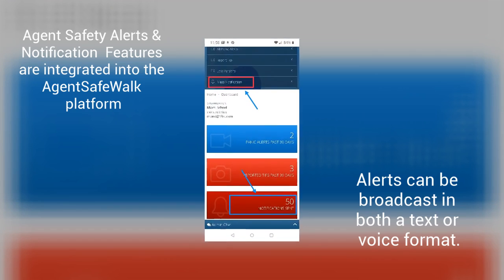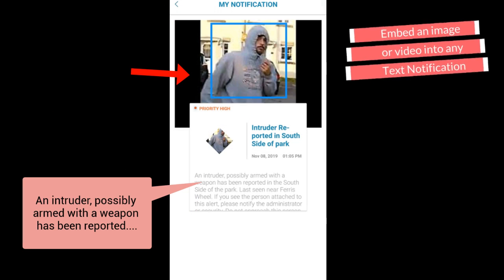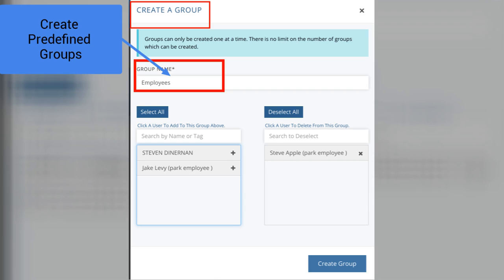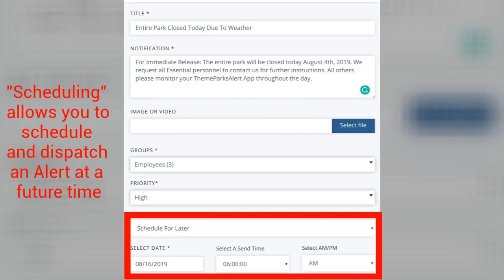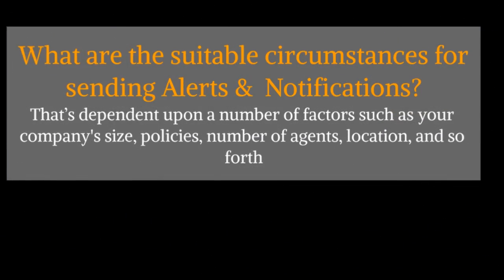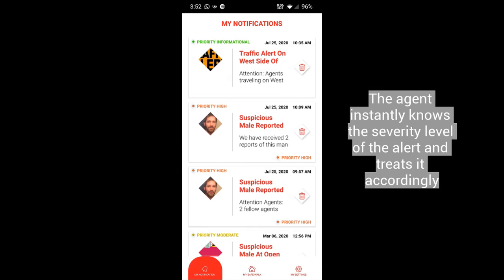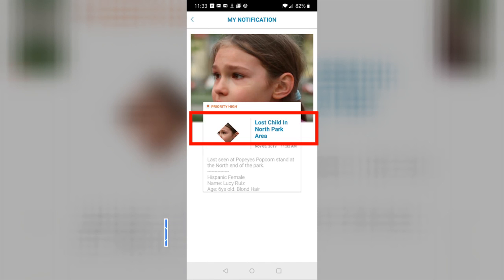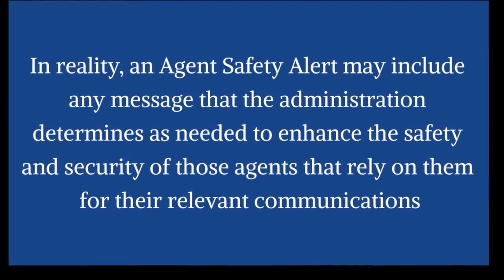AgentSafeWalk Real Estate Agent Safety App Alerts Features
Real estate agents can be easy targets for criminals. Agents need to have agent safe walk agent safety app installed on their smartphone.